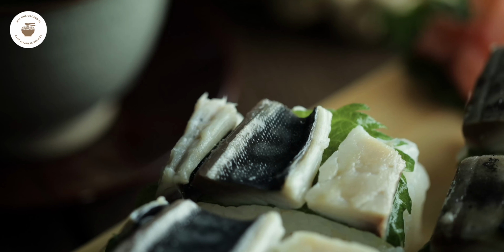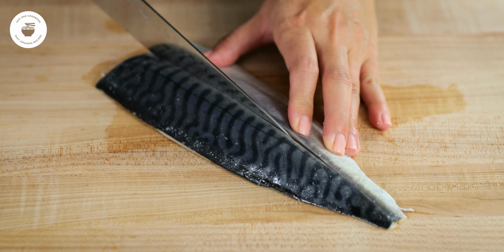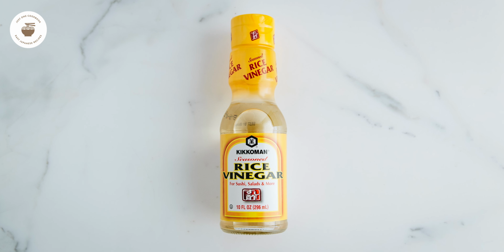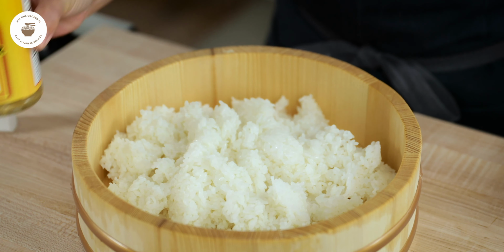How to Make Mackerel Pressed Sushi - Saba Oshizushi (Recipe) 鯖押し寿司の作り方 (レシピ)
Impress your family and friends by learning how to make unique, delicious and beautiful Pressed Sushi (Oshizushi). This Mackerel Pressed Sushi is made of three layers: an aburi-style mackerel, shiso, and sushi rice.

RECIPE starts ▶ 00:46

INGREDIENTS

2 rice cooker cups uncooked Japanese short-grain rice (300 g or 360 ml)
1 frozen marinated mackerel fillet (shime saba) (defrosted in the refrigerator overnight)
6 shsio leaves
4 Tbsp Kikkoman® Seasoned Rice Vinegar (or homemade sushi vinegar; see below)

- Homemade Sushi Vinegar Seasonings -
4 Tbsp rice vinegar
1-2 Tbsp sugar (adjust according to your liking)
1 tsp salt (kosher or sea salt; use half if using table salt)

All opinions expressed are my own, and I only work with brands and products that I personally use and thoroughly enjoy. Thank you so much for supporting the companies that keep Just One Cookbook going.

★ COOKING EQUIPMENT ★

★ MUSIC ★

♫ Growing Love (Scaled Down Version) - Josef Bel Habib.wav
♫ Open Up the Heavens - Isobelle Walton.wav
♫ Peace - Isobelle Walton.wav
♫ Still in Bed - Isobelle Walton.wav

★ VIDEO EQUIPMENT ★

CAMERAS (1DX)
CAMERA SLIDER
CAMERA STAND (similar)
VIDEO MIC
NAMI'S MIC
SOFTWARE :: Adobe Premiere